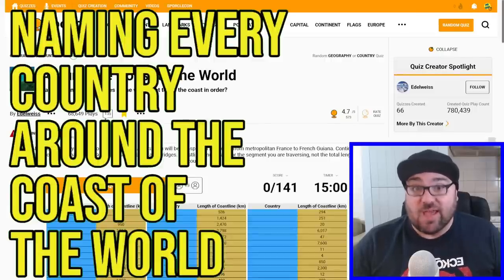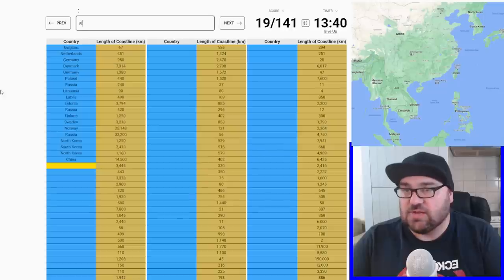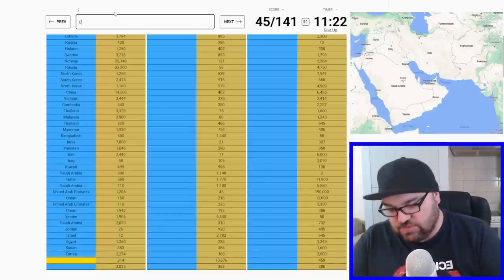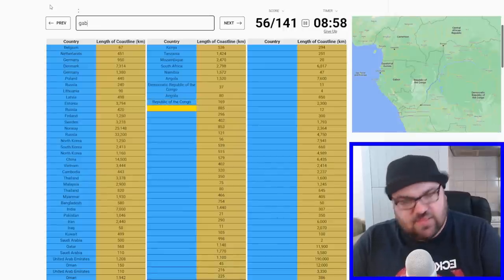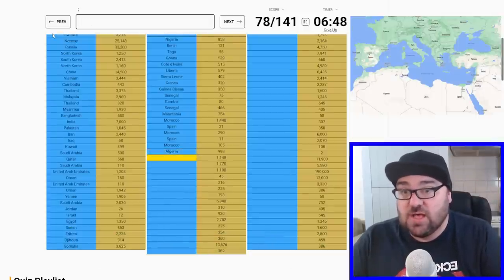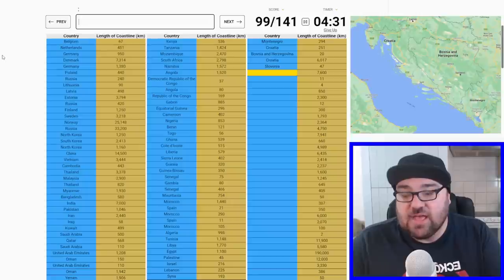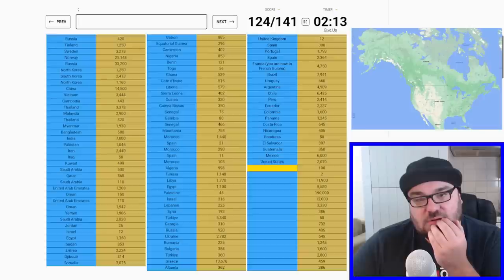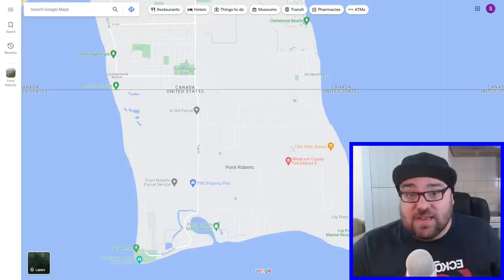Around the coast, naming EVERY country!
I tried to go around the world by naming every coastal country in order!

Thanks to Edelweiss and Sporcle for the fun quiz (Around the Coast of the World):